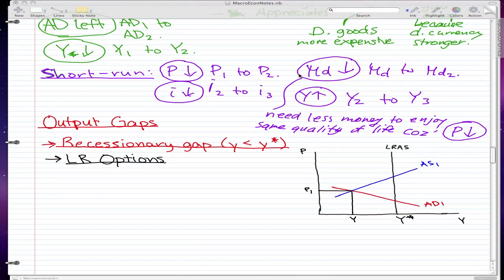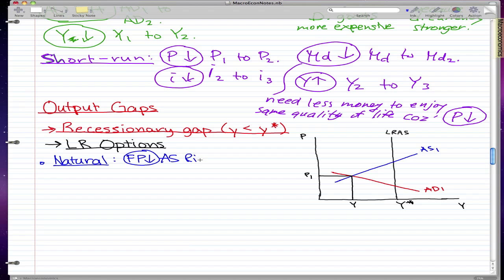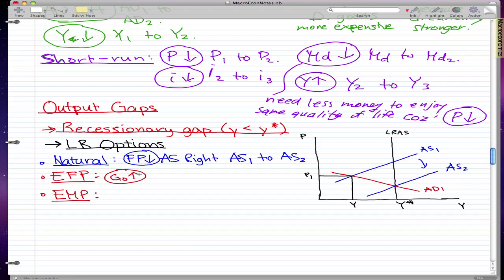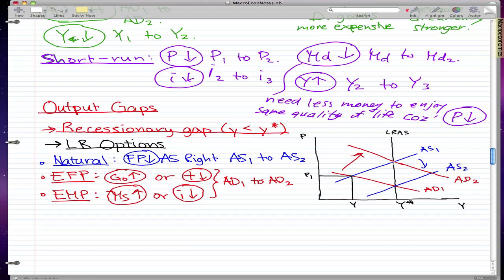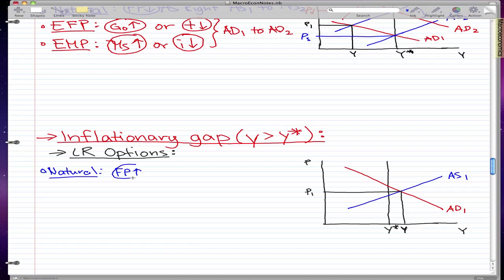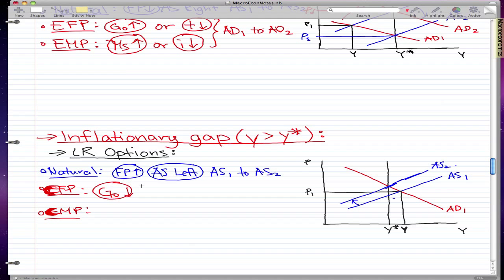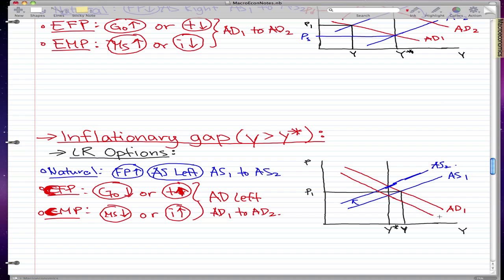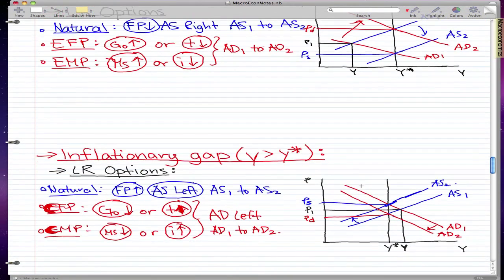Macroeconomics - 47: Output Gaps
Coverage:

Recessionary gaps,
Inflationary gaps,
Natural option,
contractionary fiscal policy,
expansionary fiscal policy,
contractionary monetary policy,
expansionary monetary policy,
Long run